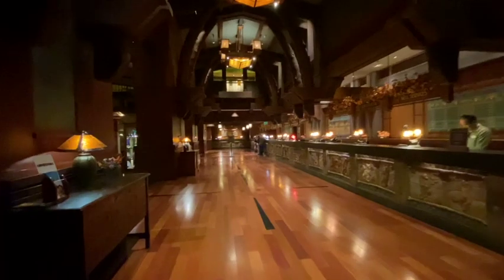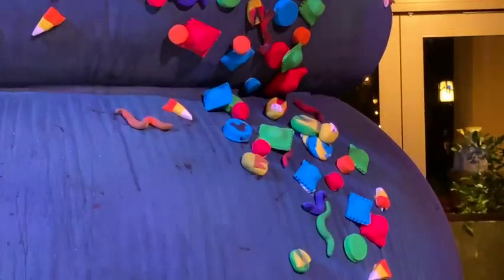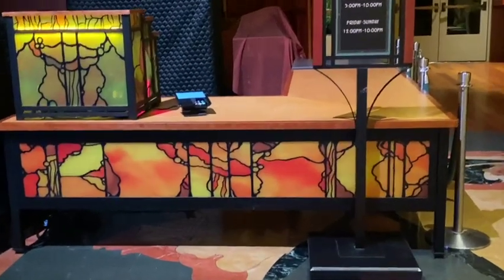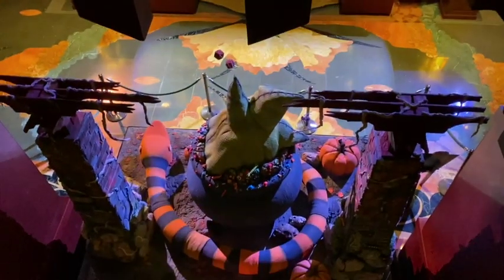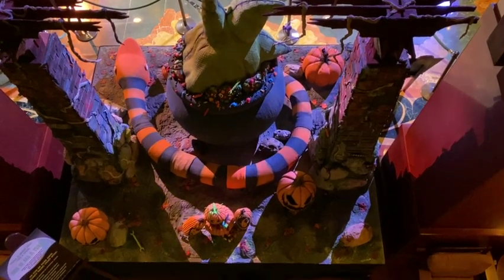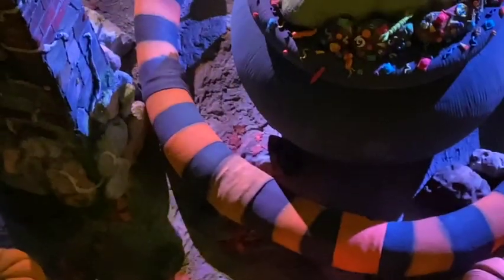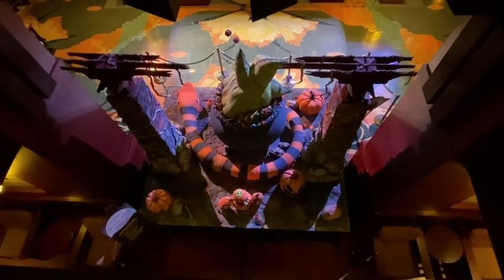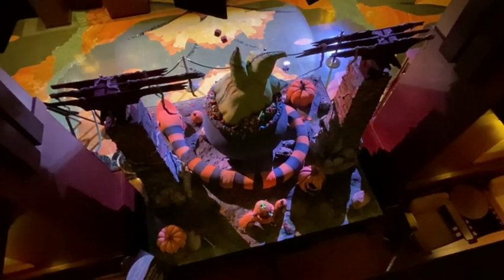Disneyland's Oggie Boogie Cauldron Hidden Mickeys 2022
If we are at the Disneyland Resort during Halloween season or Christmas, we love to hunt for the hidden Mickey's in the Rice Krispie or Gingerbread displays. This year we enjoyed the hunt on the way back to our hotel after a stellar dinner at the Napa Rose.